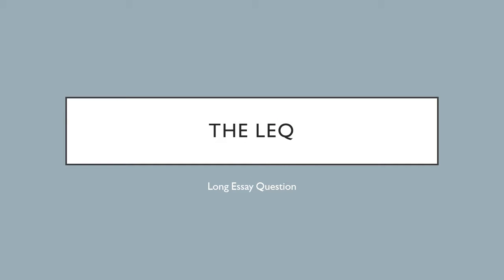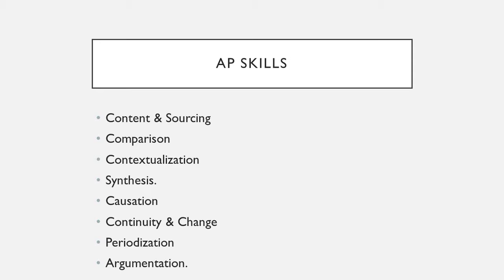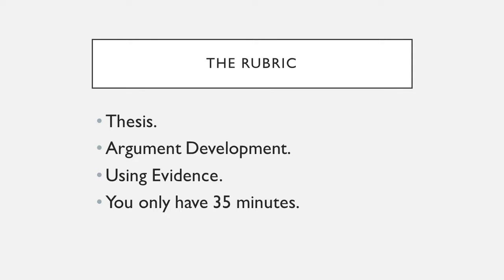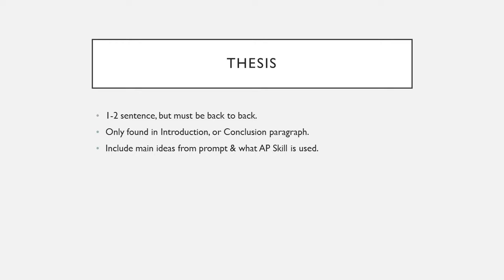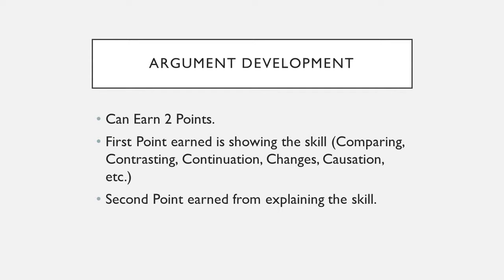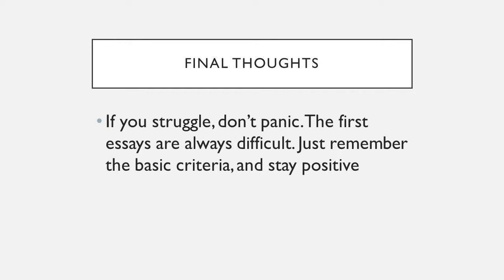LEQ Overview Video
A brief overview of the LEQ (Long Essay Question)